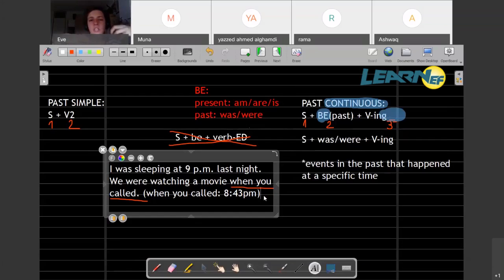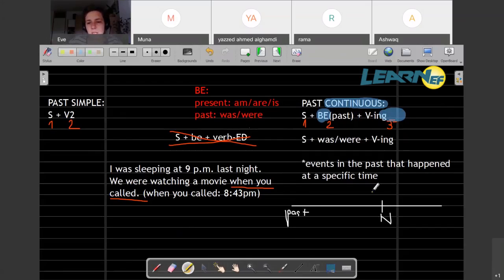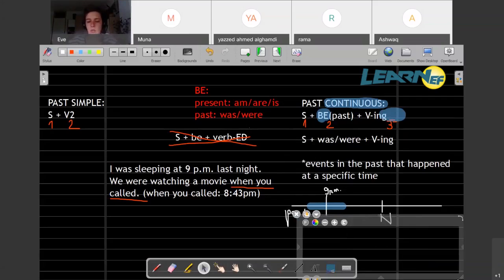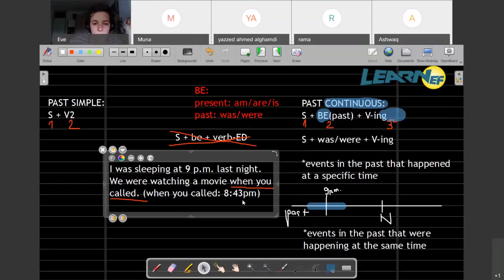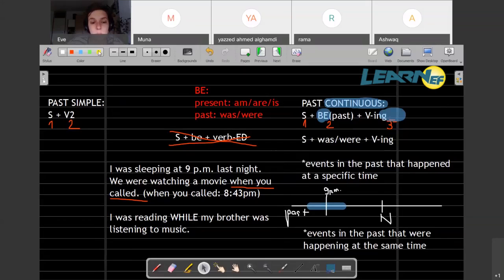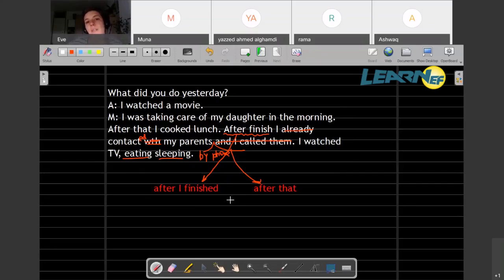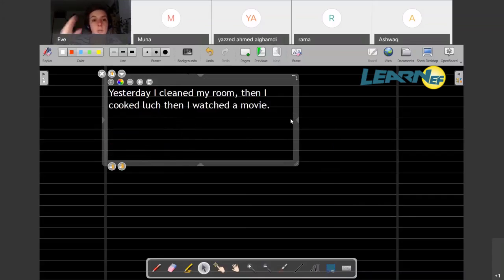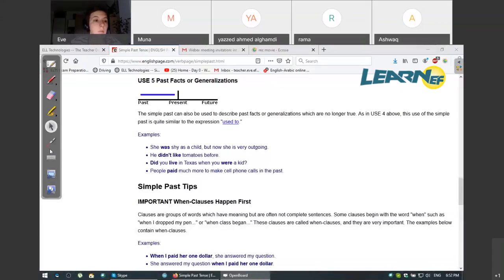Live Class - Past Continuous